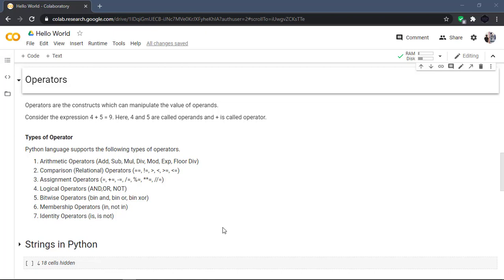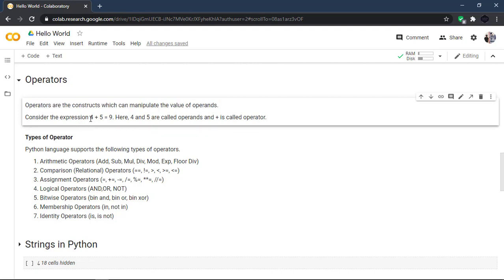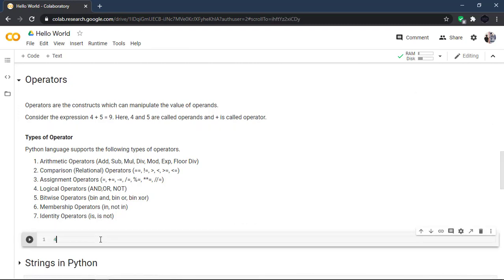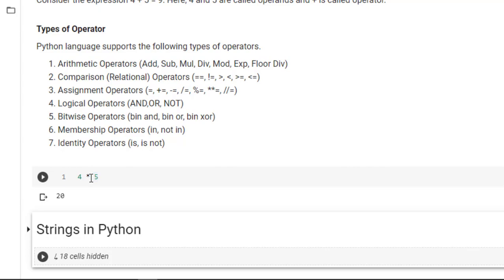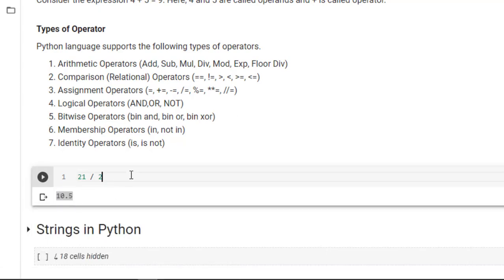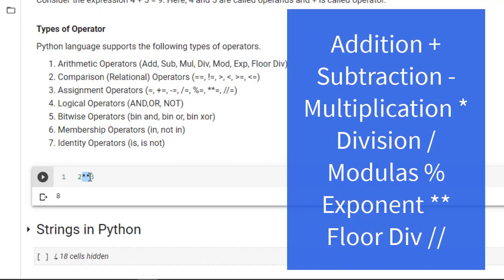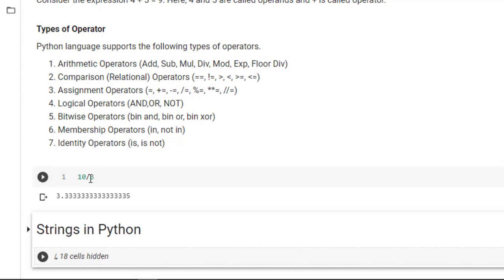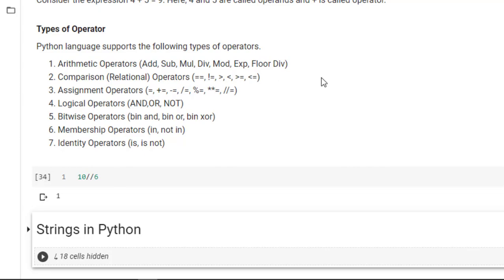#13- Operators | Arithmetic Operators | Python Tutorial For Absolute Beginner 2020 | DeepScript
Welcome back guys. In this video we will learn about what are operators and how many types of operators are there in python. Then we will discuss about the arithmetic_operators in python.

DeepScript